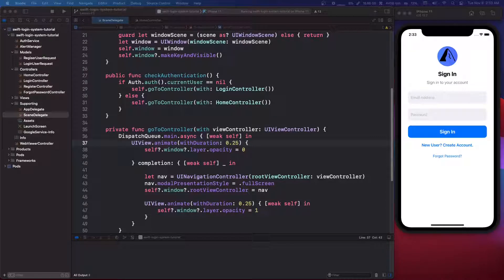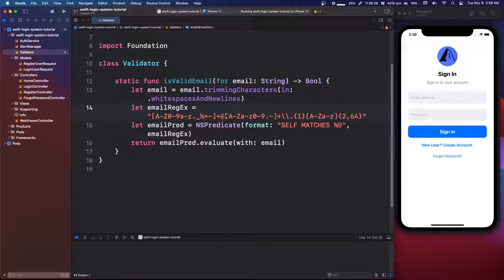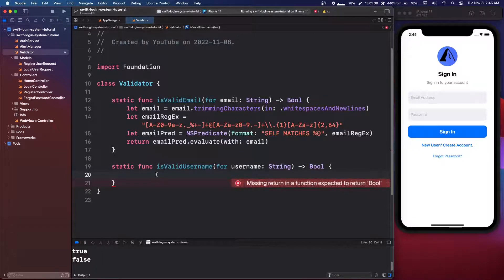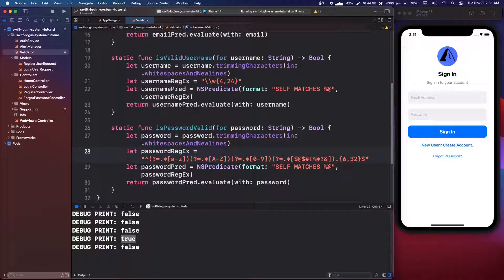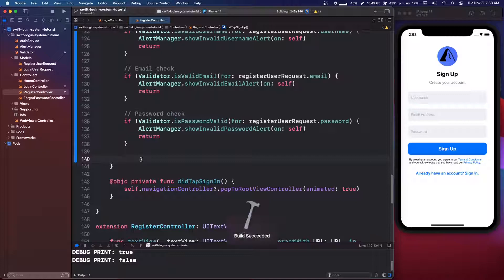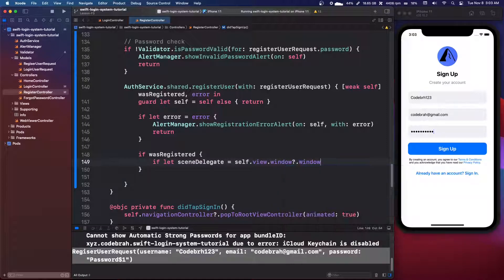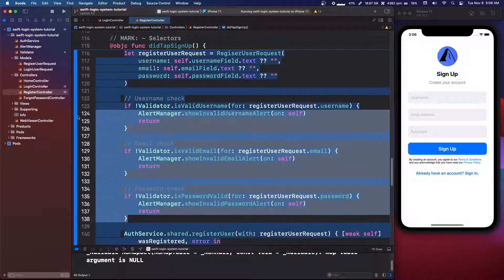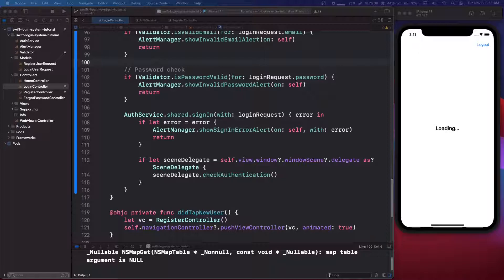User Login w/ Firebase: Part 10 (Firebase Pt. 3) - UIKit Swift 5 Xcode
In this video, as the 10th part of my user authentication login / registration series, we will continue with firebase. This is part 3 of the firebase login system.